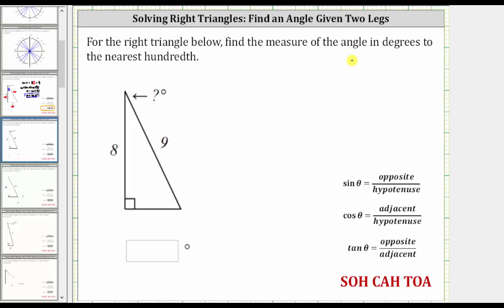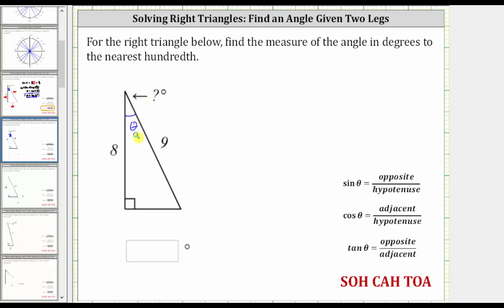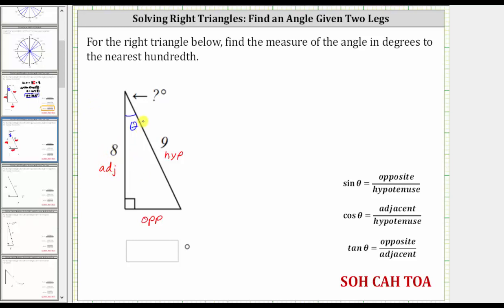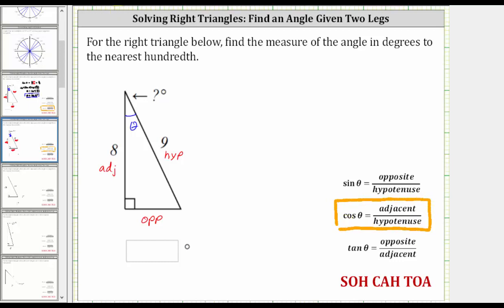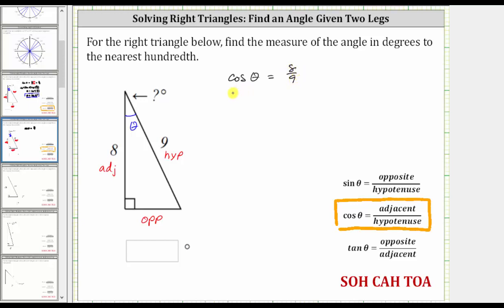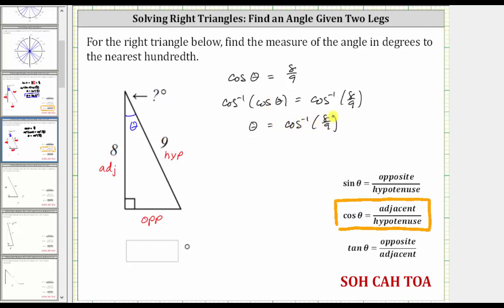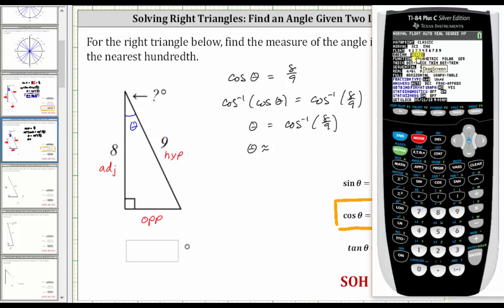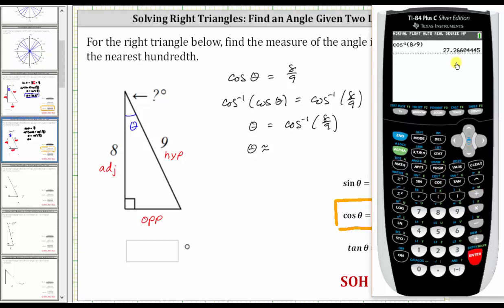Use Inverse Cosine to Determine an Angle in a Right Triangle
This video explains how to use an inverse trigonometric function to determine an angle in s a right triangle.